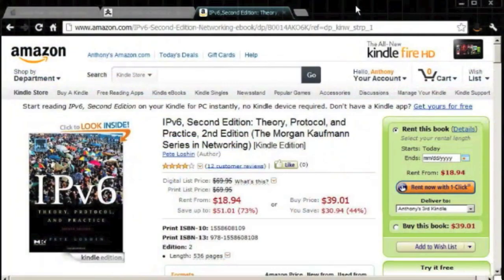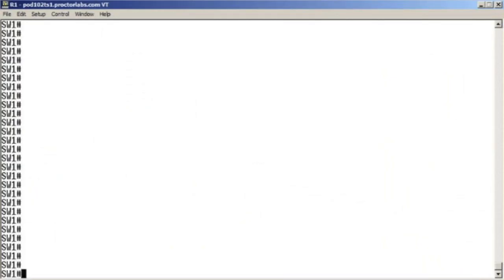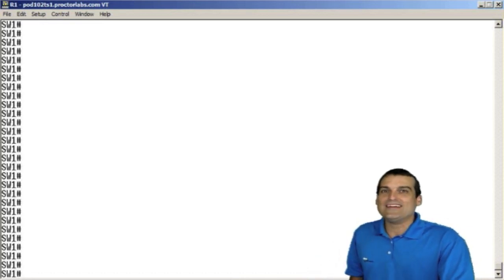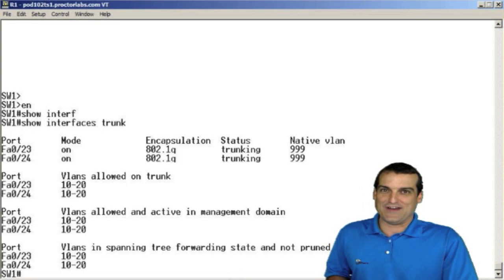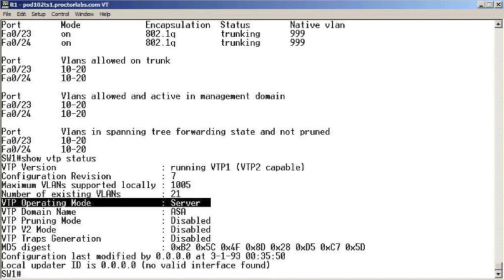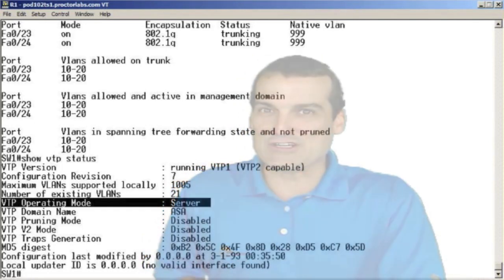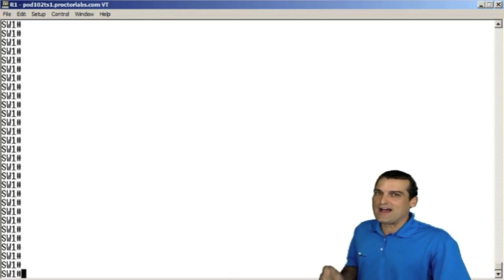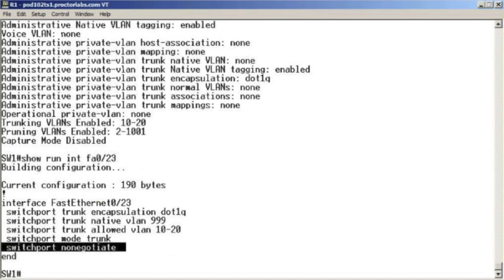Are You Smarter Than A CCNP - SWITCH Verifications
In this edition of Are You Smarter Than a CCNP - Anthony Sequeira leads an interactive quiz on SWITCH verification commands. This is a sample of the actual live class at StormWind.com